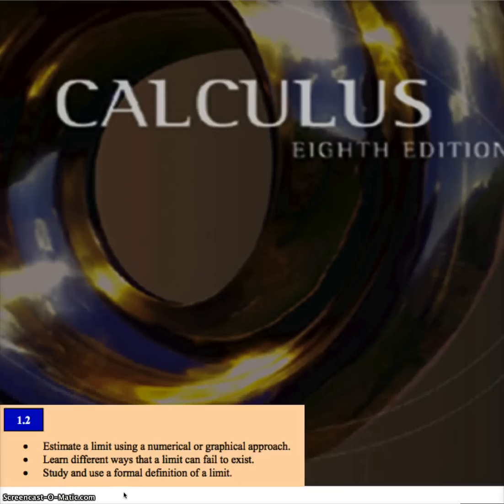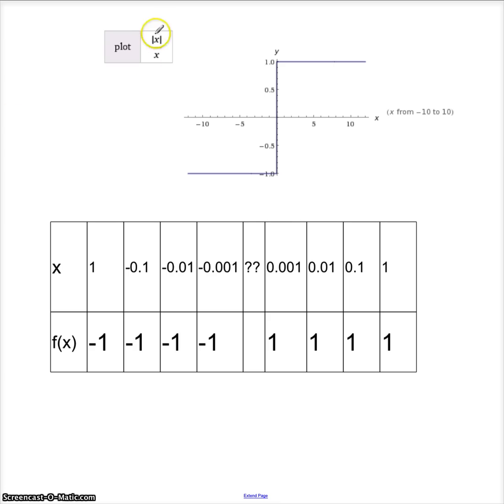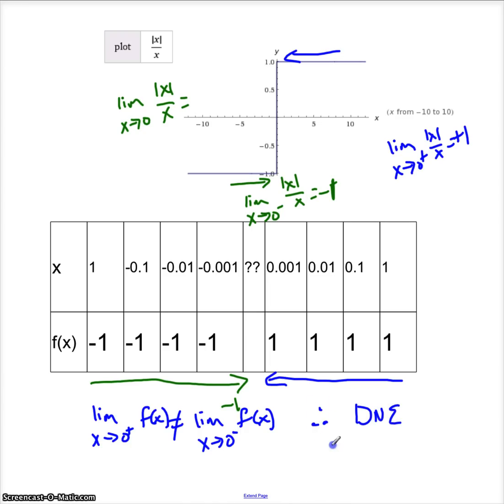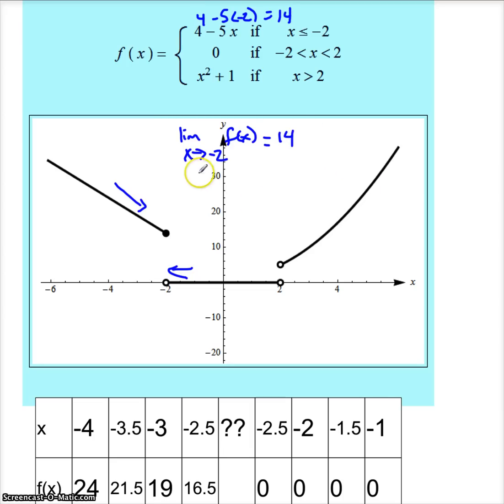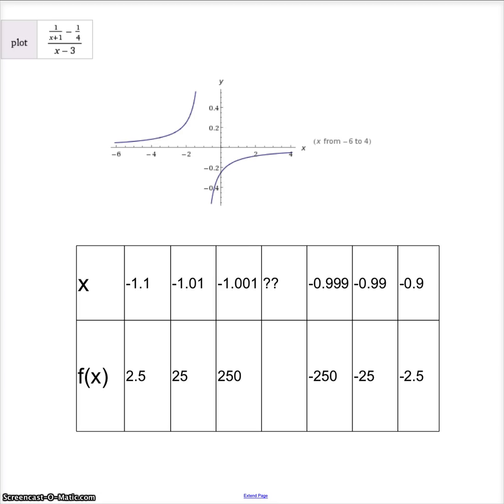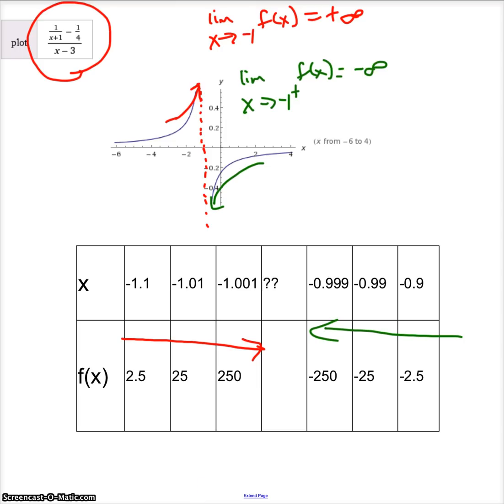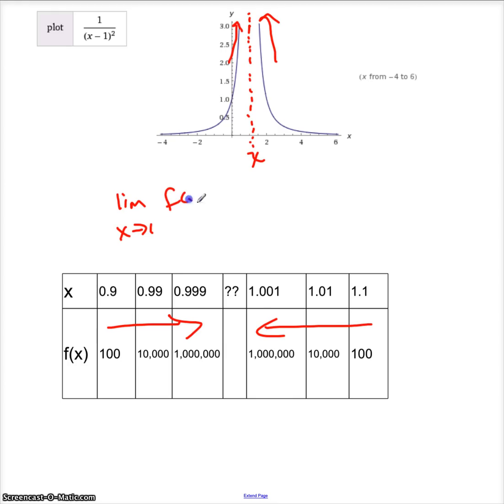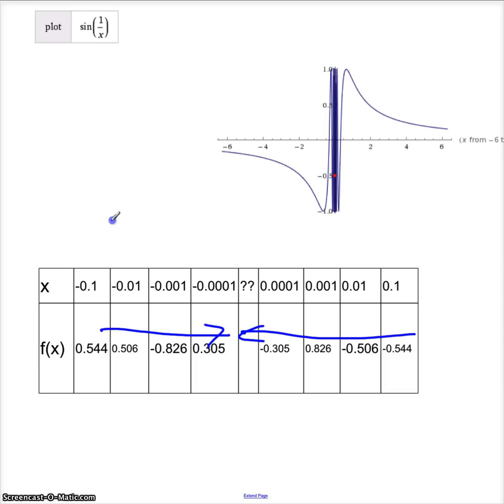THS 1 2 3 Limits that DNE